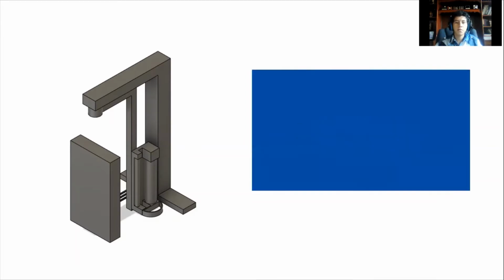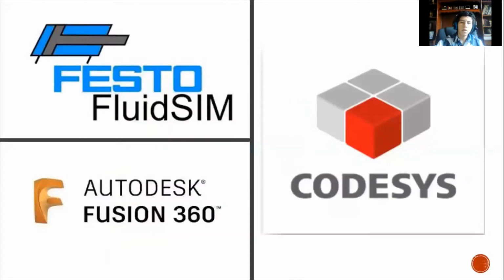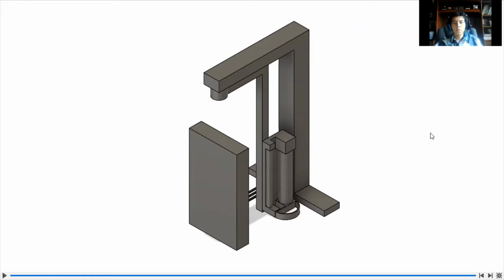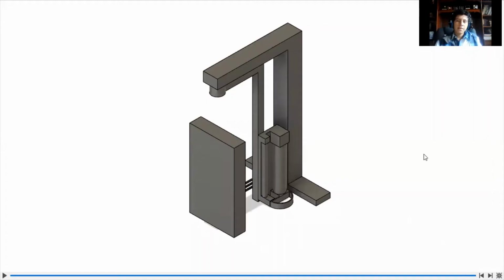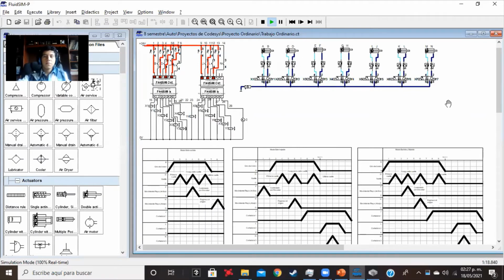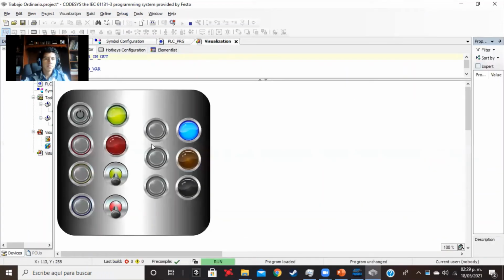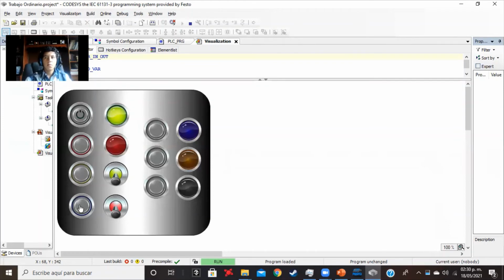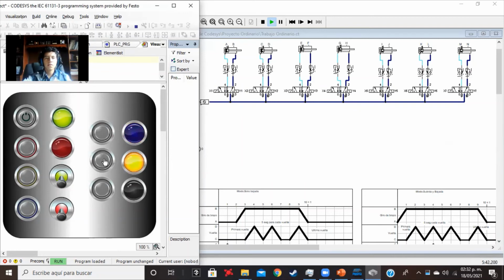Final Integrating Project - Semi-automatic Rotary Arm Wrapper